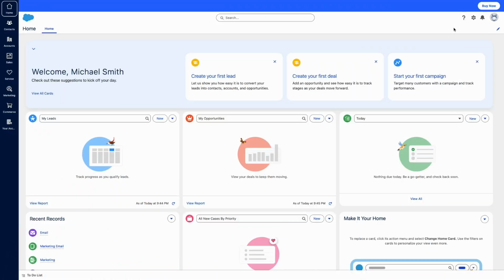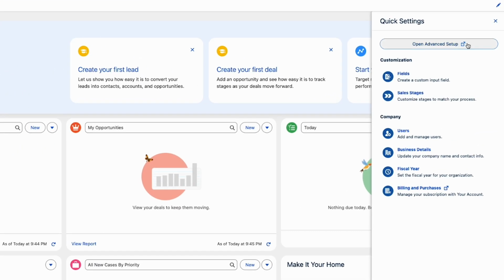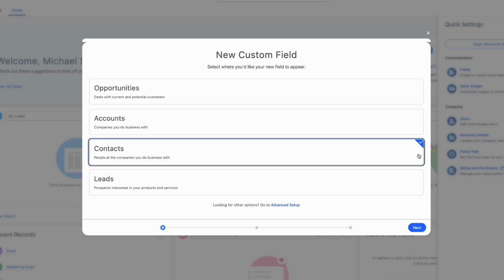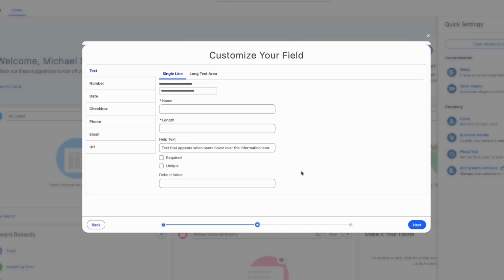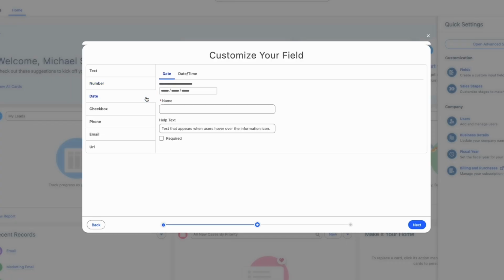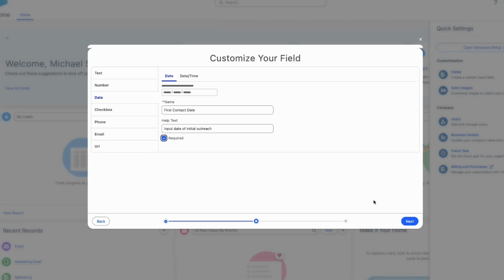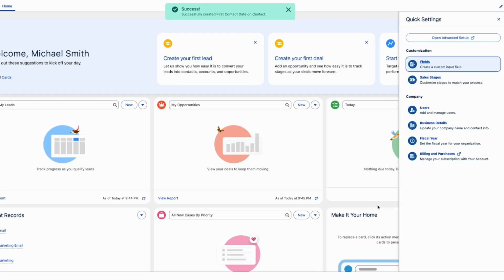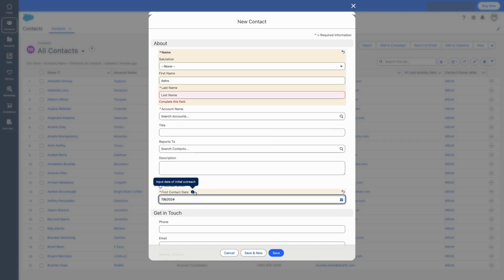Starter Suite Setup: Custom Fields | Setup Tutorial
Need to track unique business data that goes beyond the standard options? In this Salesforce Starter Suite tutorial, learn exactly how to create custom fields to tailor your CRM to your specific needs. While Salesforce provides standard fields out of the box for things like names and phone numbers, custom fields allow you to track data relevant to your specific business processes.

This step-by-step guide demonstrates how to navigate the Starter Suite settings, select the right object (like a Contact), and configure new fields to ensure your data is relevant and organized.

What You'll Learn in This Starter Suite Tutorial:
- Standard vs. Custom Fields: Understand when to use out-of-the-box fields and when to create your own.
- Navigating Settings: How to access the Quick Settings and Fields menu as an admin.
- Field Creation: A walkthrough of adding a specific field type (e.g., Date) to the Contact object.
- Configuration: How to set field names, help text, and requirements.

TIMESTAMPS
0:00 – Standard Fields vs. Custom Fields in Salesforce
0:17 – When to Use Custom Fields
0:43 – How to Access Field Settings
0:52 – Selecting the Object (e.g., Contact)
1:07 – Choosing the Field Type
1:21 – Naming and Configuring the Field
1:45 – Why Custom Fields Matter for Data Relevance